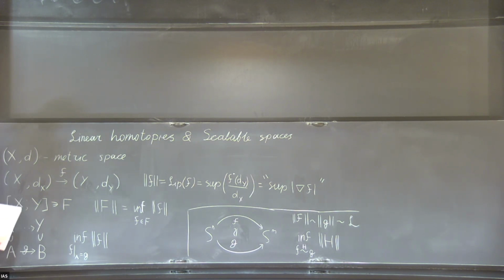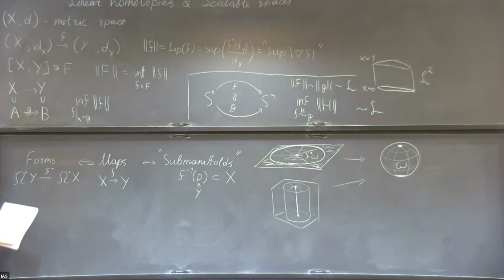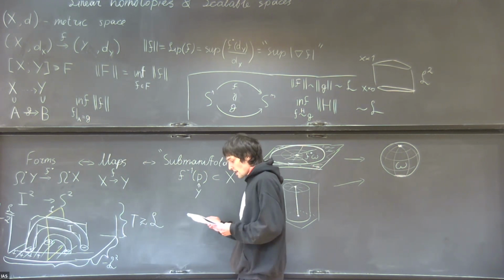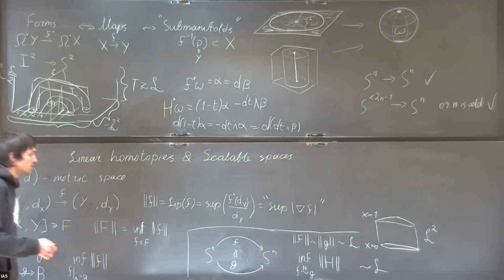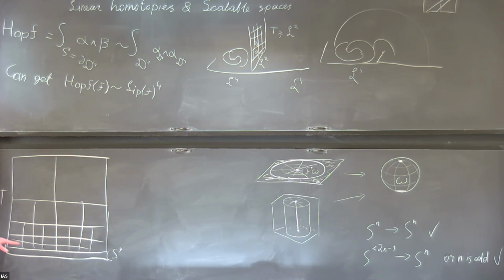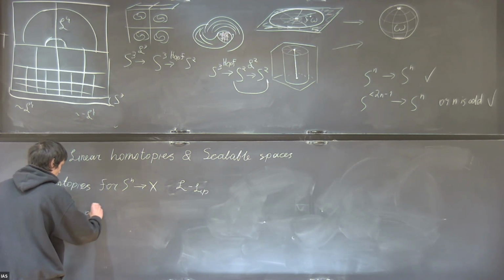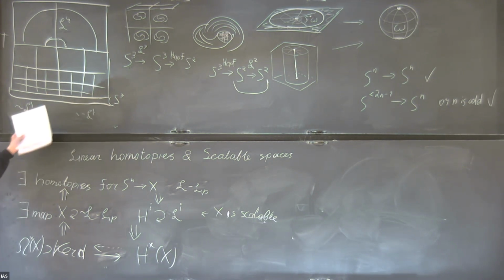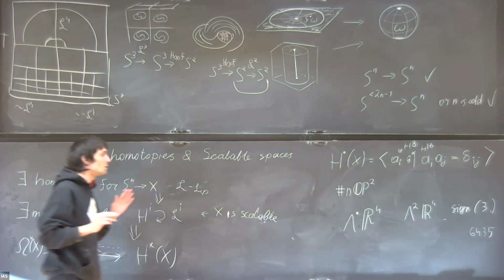Building linear homotopies in metric topology with scalable spaces - Aleksandr Berdnikov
Topic: Building linear homotopies in metric topology with scalable spaces
Speaker: Aleksandr Berdnikov
Date: November 16, 2021